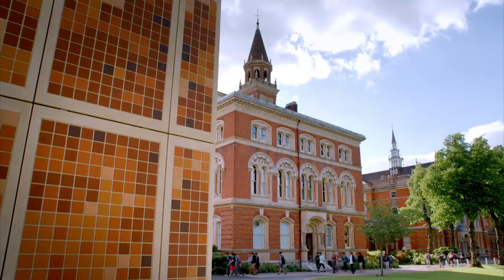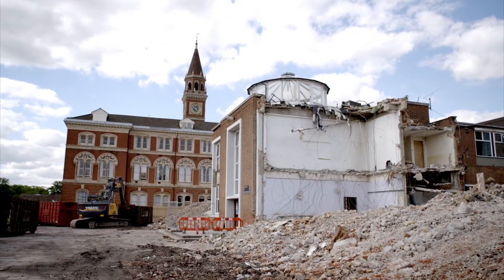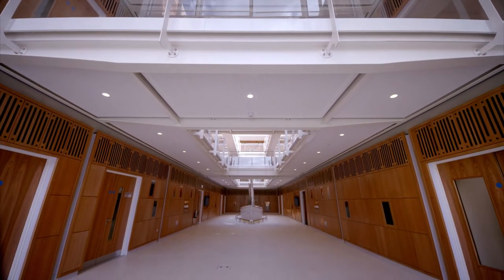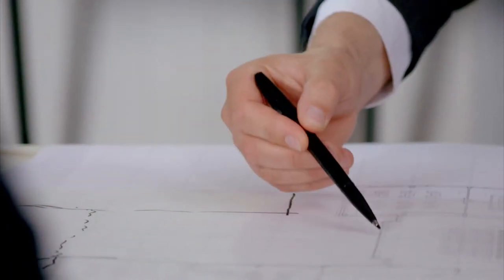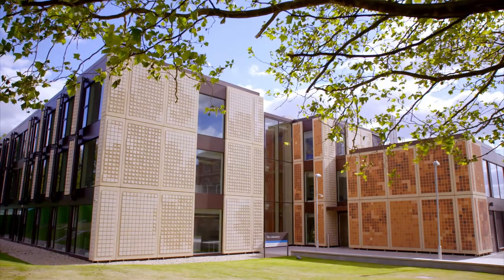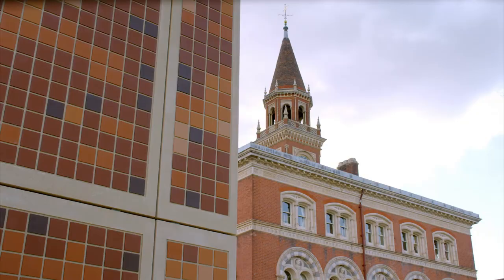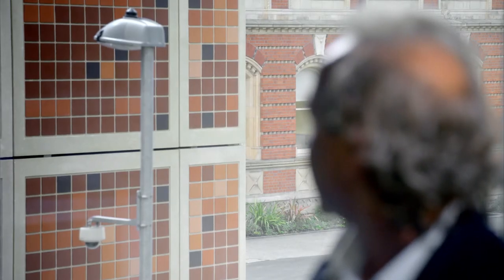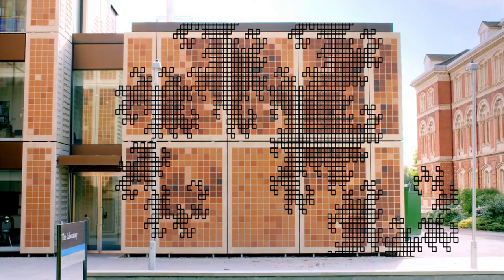The Laboratory, Dulwich College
Dr Joseph Spence, Master of Dulwich College and sculptor, Peter Randall-Page RA, discuss their collaboration with Grimshaw and how this unique building stands out from others of its kind.

Explore The Laboratory here:
grimshaw.global/projects/dulwich-college-laboratory